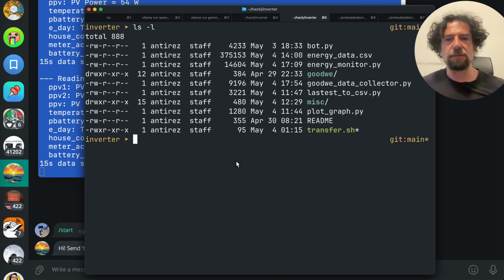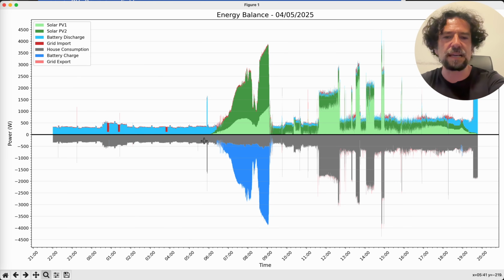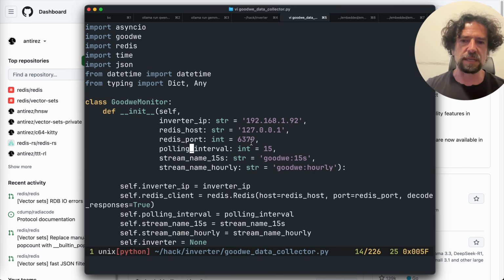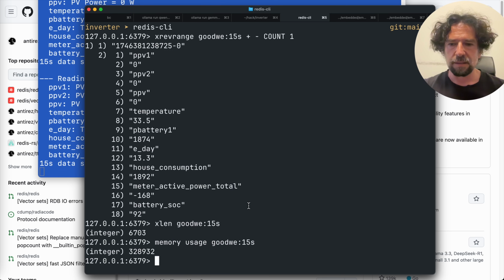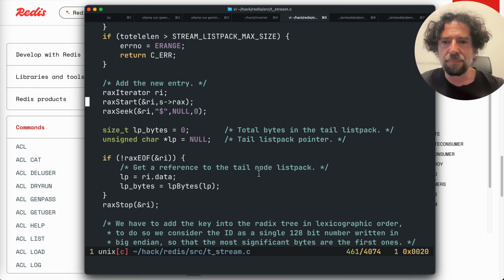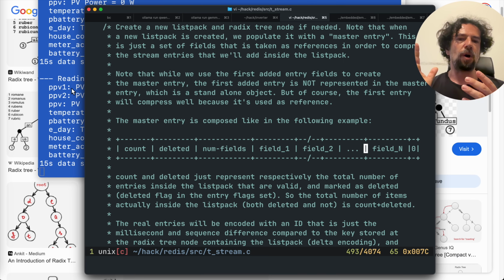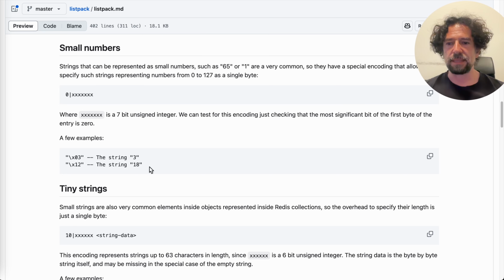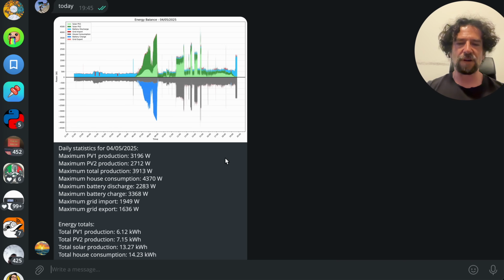Logging solar data in Redis Streams (and some deep dive into the Streams implementation)